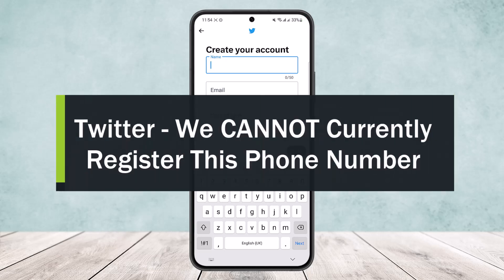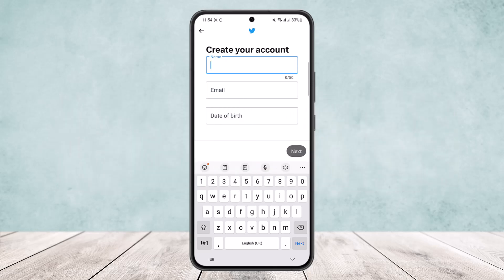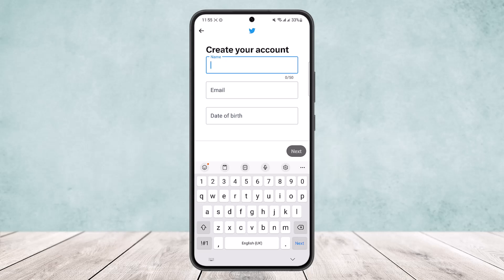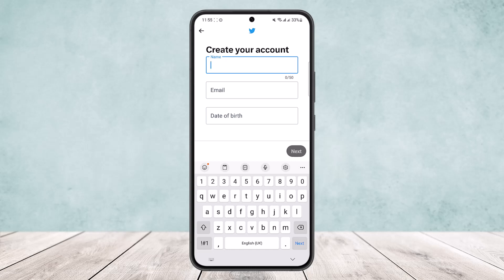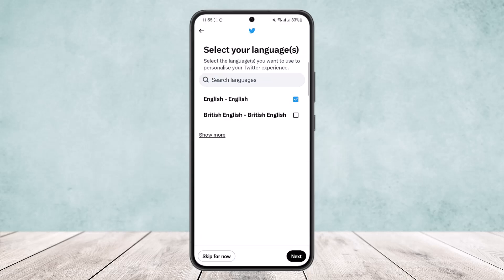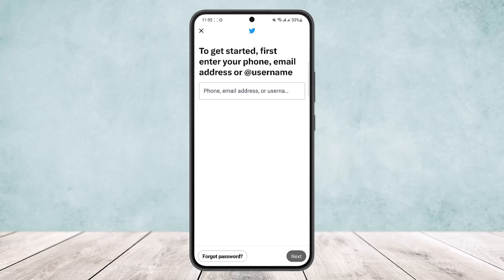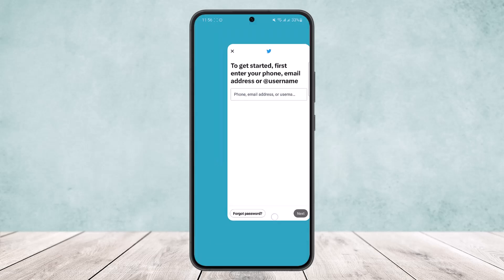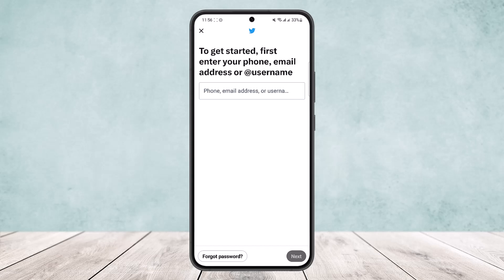Twitter - We CANNOT Currently Register This Phone Number !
In this tutorial video, I will simply show you how to fix we cannot register ths phone number error on Twitter. So just make sure to watch this video till the end.

~ Video Chapters:
0:00 Introduction
0:21 Overview
0:45 Solve Error
1:23 Outro